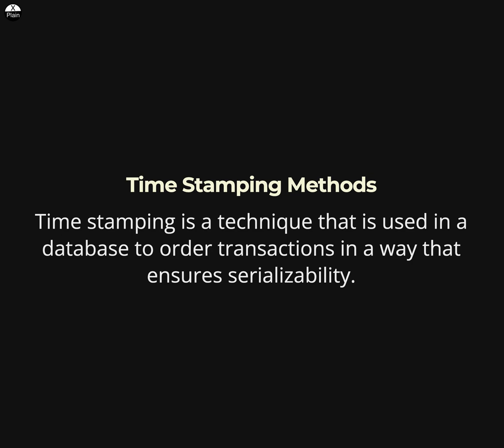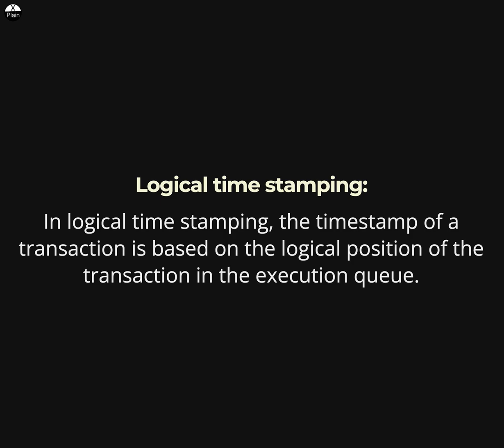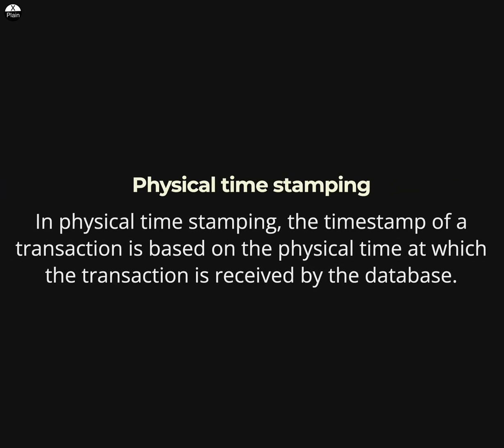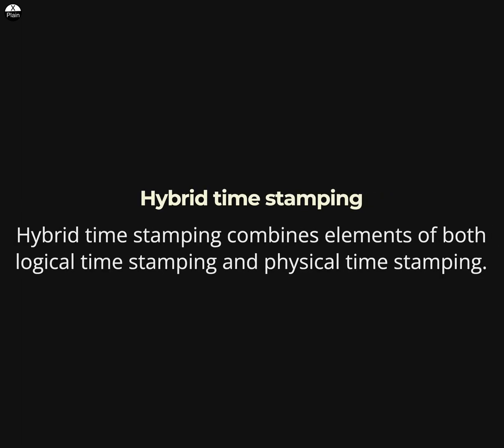Time Stamping Methods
Time stamping is a technique that is used in a database to order transactions in a way that ensures serializability.
* Logical time stamping
* Physical time stamping
*  Hybrid time stamping

SQL tutorial
DBMS concepts
Database management systems concepts
SQL concepts
DBMS training
Database management systems training
SQL training
DBMS course
Database management systems course
SQL course